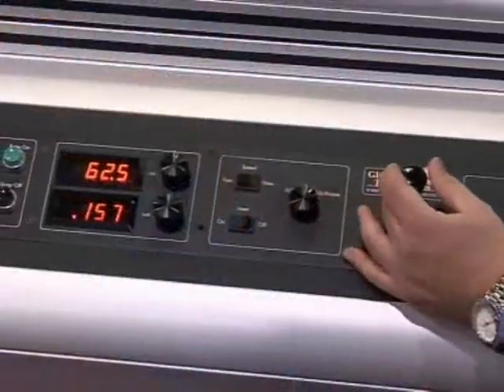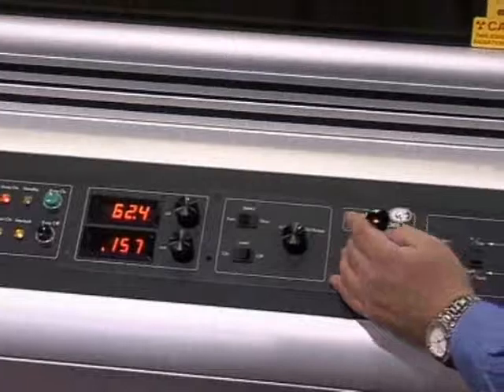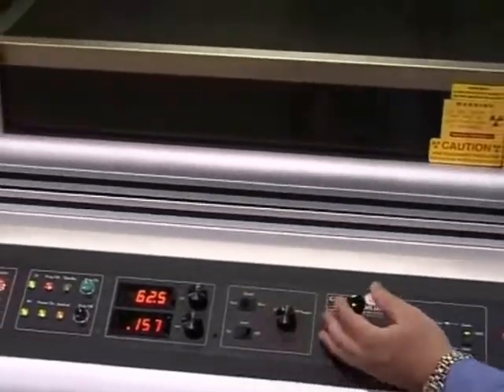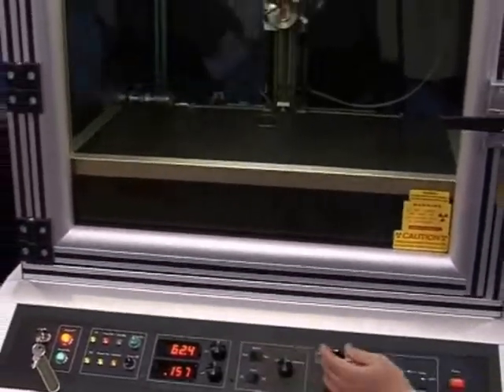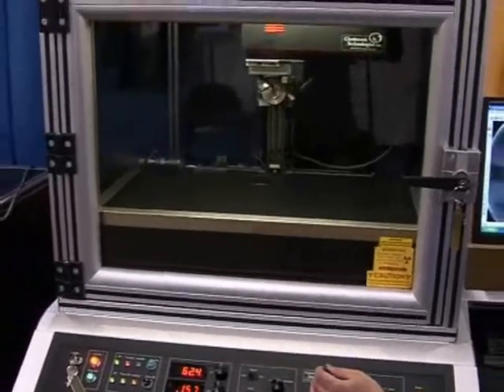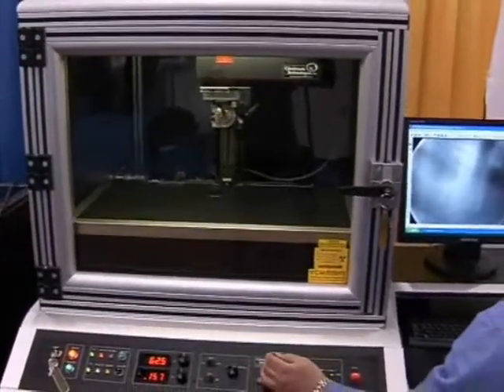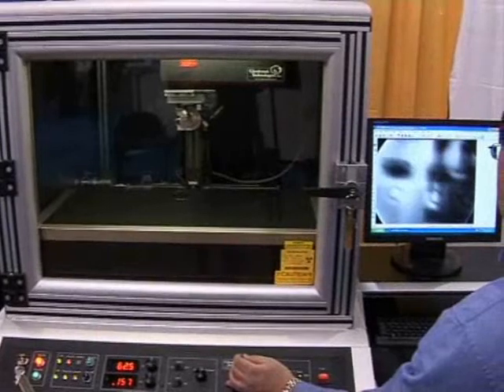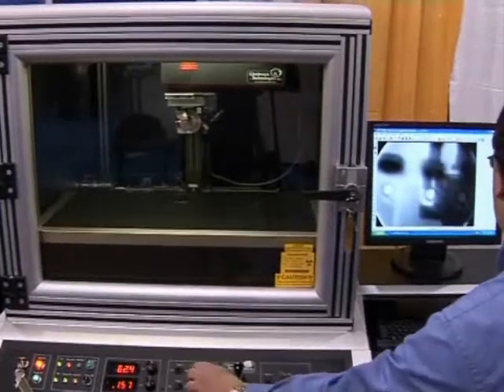Jewel Box Xray Technology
Glenbrook Technologies' JewelBox X-ray Inspection Technology